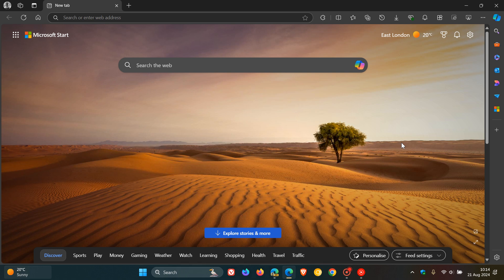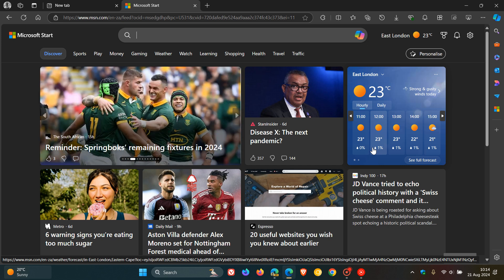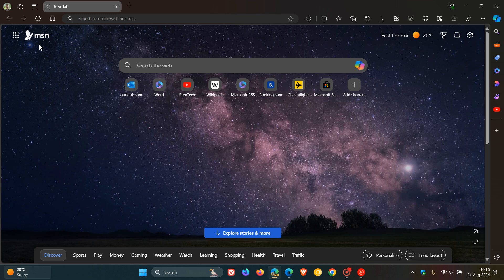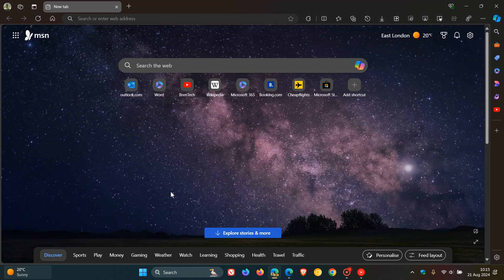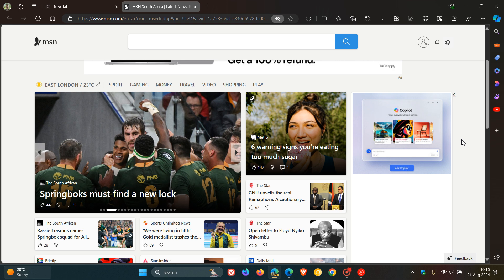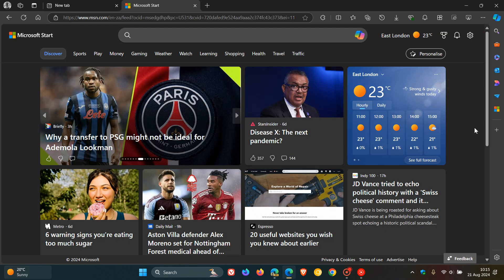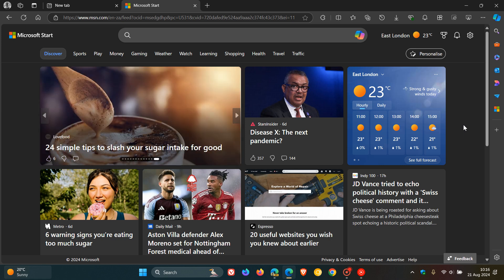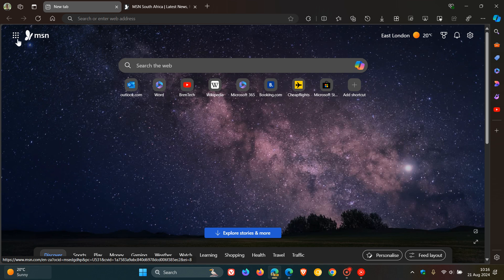Microsoft Could be Returning to it's MSN "Roots" in Edge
In Edge Canary 129, Microsoft Start has been replaced with MSN on the New tab page.